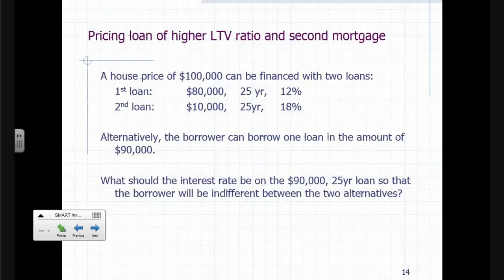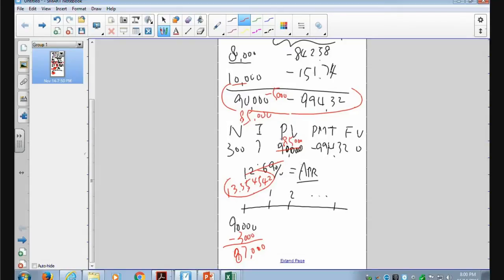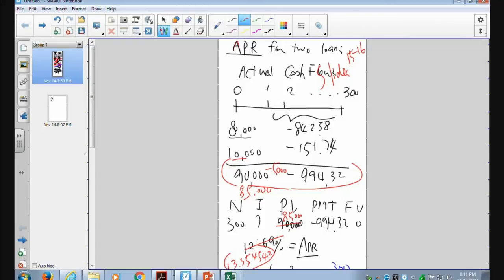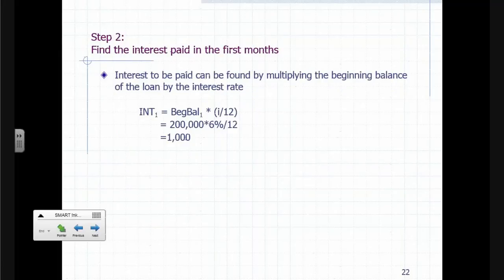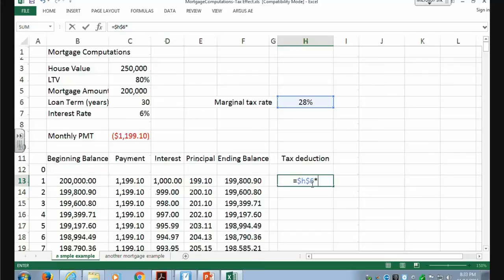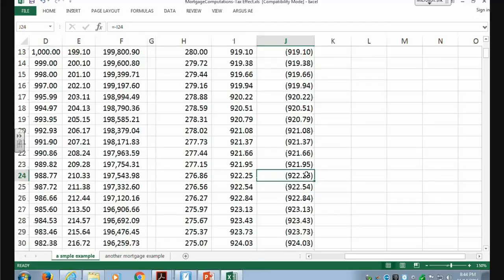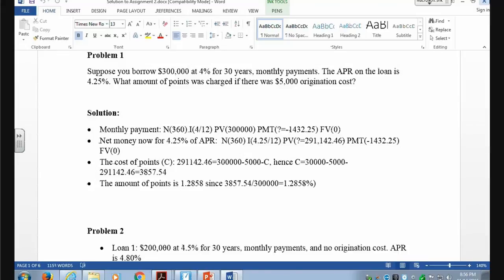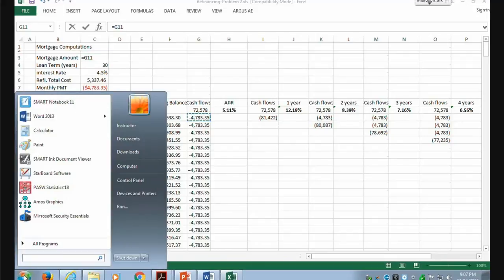Real Estate Finance 4 -2